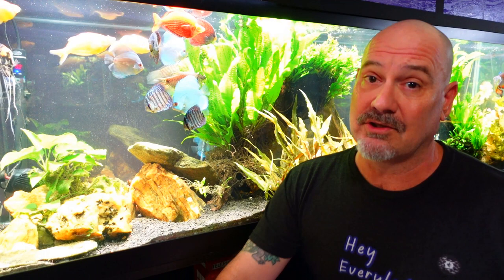Water Softeners And Fish Keeping: The Real Danger May Not Be What You Think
Do water softeners really put that much sodium in your aquarium water?